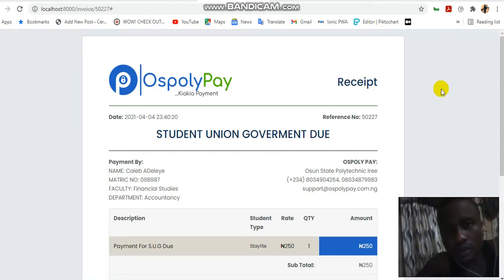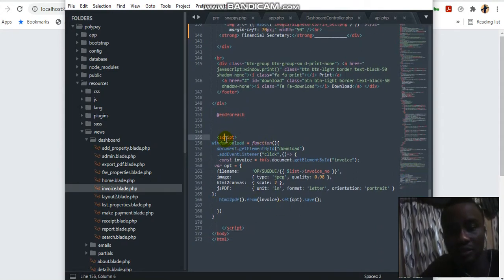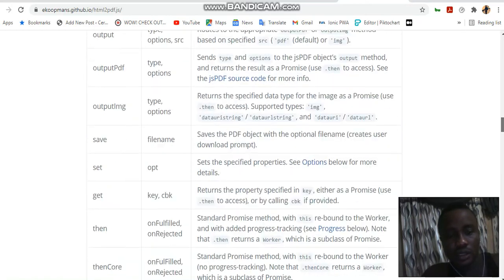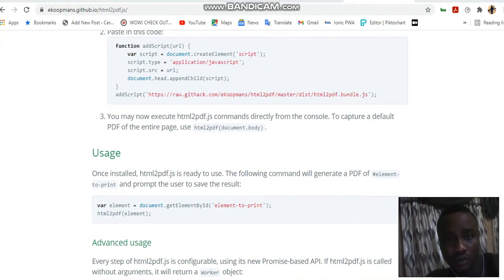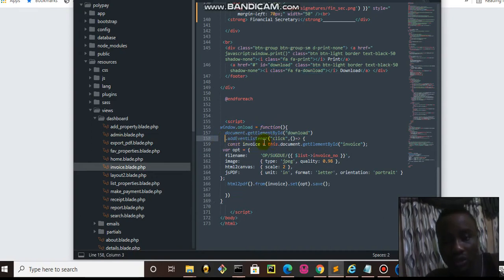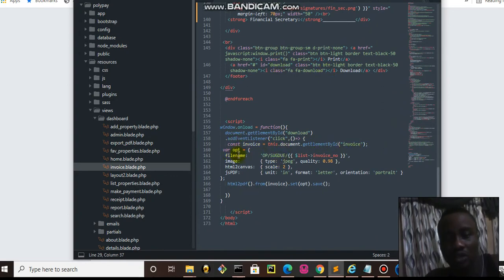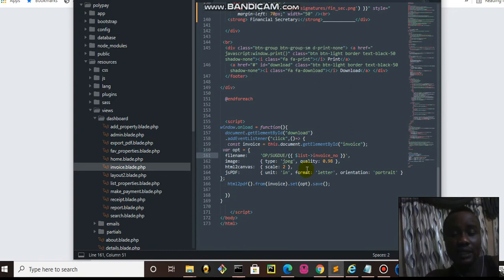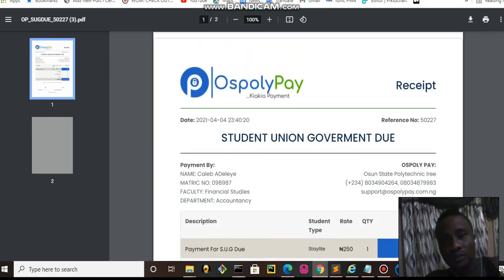How To Convert HTML Invoice TO PDF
This video is about how to convert invoices generated in HTML to pdf using a JavaScript library. Though the example used here is Laravel Html View, it will work for any HTML view.